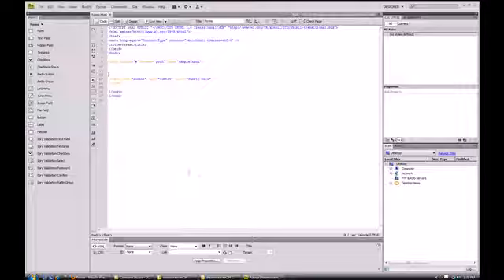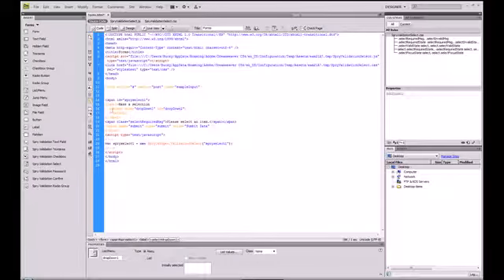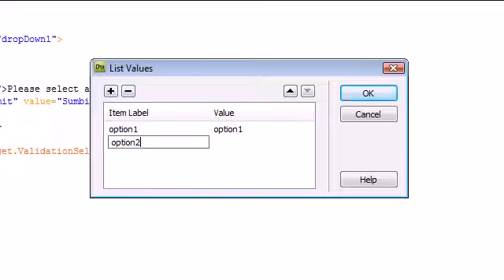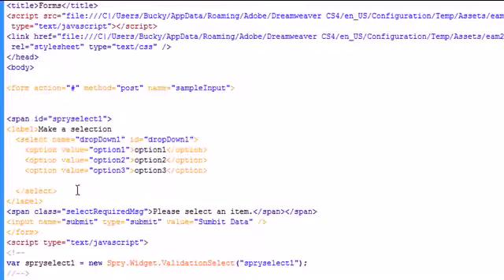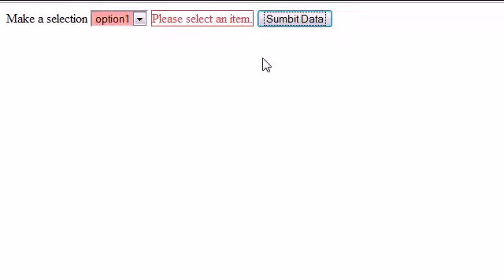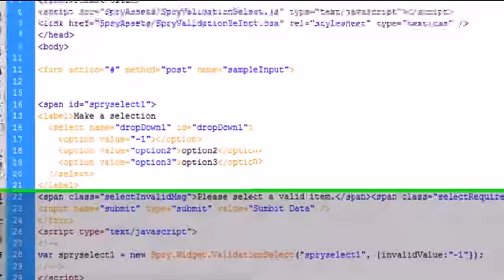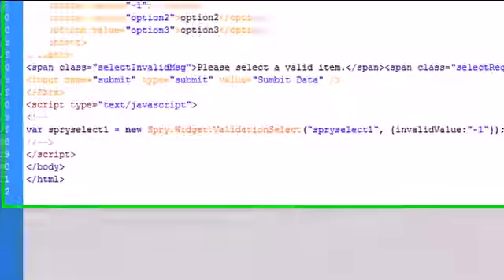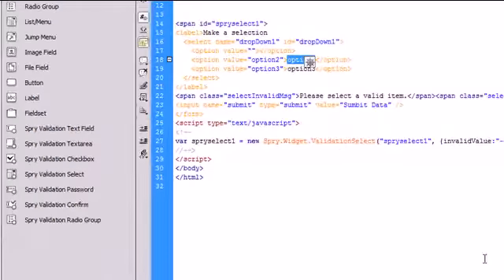Dreamweaver CS4 Tutorial-34 Spry Validation of a Dropdown List